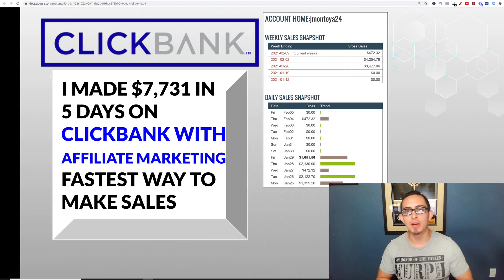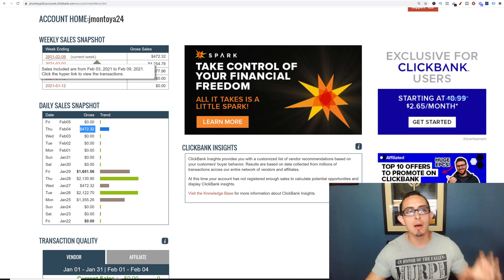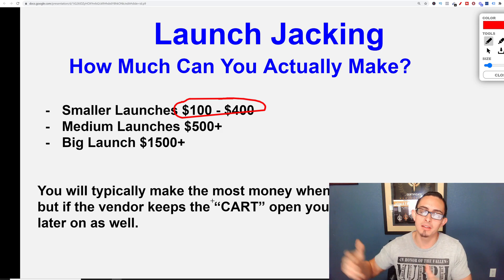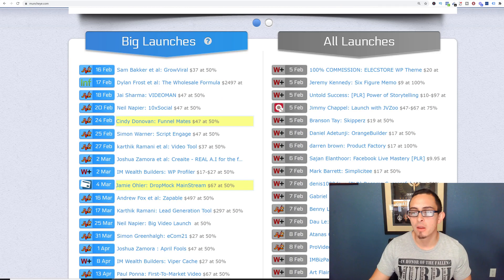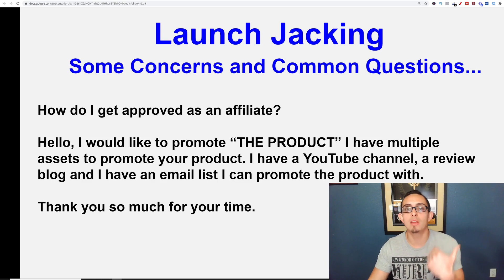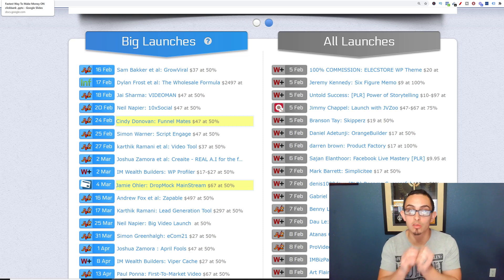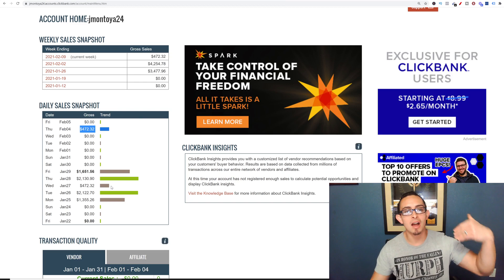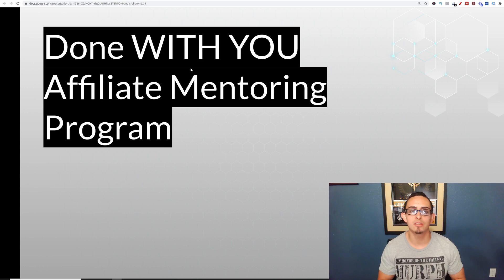(How I Made $7,731 in 5 Days) Fastest Way To Make Money On Clickbank And Affiliate Marketing In 2021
Want to know How I Made $7,731 in 5 Days Clickbank Profits. I will show you how you can copy the exact same process I used as well & Fastest Way To Make Money On Clickbank And Affiliate Marketing In 2021
Want me to walk you through step by step on starting your 6 figure business from scratch?

A complete breakdown of How To Make Clickbank Sales Fast for Complete Beginners

0:00 Fastest Way To Make Money On Clickbank And Affiliate Marketing
1:35 What Is Affiliate Marketing & Clickbank
3:19 How Does Launch Jacking Work
5:05 How to Find Offers On Munch eye
7:00 How To Make Fast Sales on Clickbank
10:20 How to Create Killer Bonuses for Launch Jacking

I'm going to show you how to make ClickBank sales as fast as possible for complete beginners. This process Is my best way to make your first sale on ClickBank in 2021. I'm going to show you a method called launch jacking which has generated me over $6,000 in the past 4 days. I'm also going to show you how to do this as a complete beginner, with no following, no email list to get started with. This is the Fastest Way To Make Money On Clickbank no doubt!

 Launch jacking is something I have been doing since I started my journey and has dramatically help me build my business from scratch. I'm going to show you this ClickBank launch strategy using Munch eye to find these products that have it launched yet. I'm going to show you exactly what you need to do to do this launch jacking and ClickBank strategy to make money online.

 If you haven't gotten any results on ClickBank yet and you are hungry to make money online. This method is going to be perfect for you and perfect for complete beginners looking to start their online business. The same process to make the Fastest Way To Make Money with Affiliate Marketing

 I'm excited to reveal this complete step-by-step process on how to get your first ClickBank sale for complete beginners. 2021 is a perfect year to start affiliate marketing and I can't wait to help you build your six-figure online business from scratch. I hope you start making money with my tutorial, Fastest Way To Make Money On Clickbank.